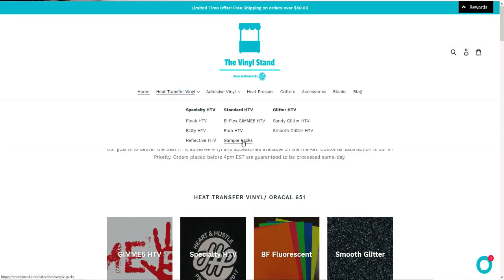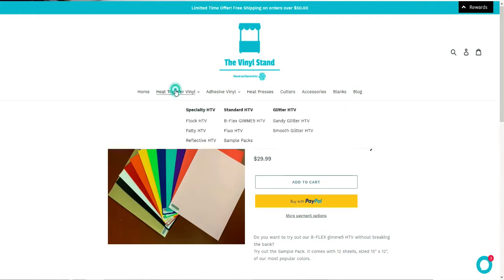B-Flex Gimme5 Game Changing Heat transfer Vinyl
In this video, watch me using one of the world's best Heat Transfer Vinyl. This vinyl is Game-Changing Vinyl.

(right at the bottom of the page!)

Get your vinyl here
Heat Transfer Warehouse

Heat Pressing Transfer Pillow

Phone Tripod

Temperature Gun

Cricut Easy Press Mat

TeeSquare It & Logo It Combo

The Easy Tack

Teflon Sheet Pack

Heat Gun for Curing

Cutting Mat
DAFA Professional 18" x 12" Self-Healing, Double-Sided Cutting Mat.

Vinyl
Permanent Adhesive-Backed Vinyl Sheets

Screen Drying Cabinet, Silk Screen Printing Drying Cabinet Screen Drying Machine w/Shading Light 110V